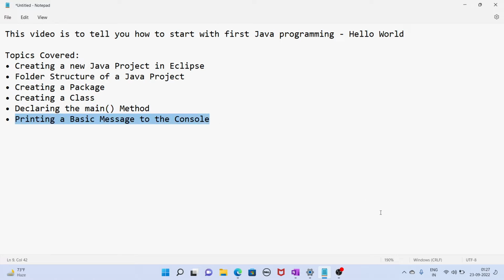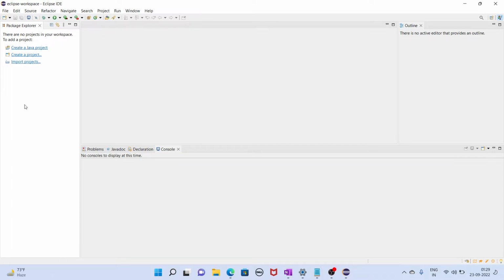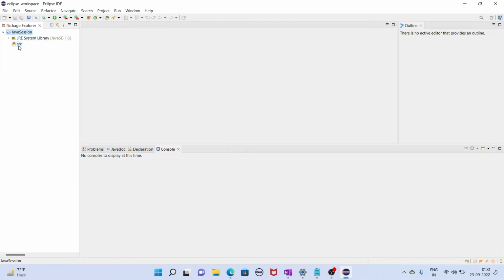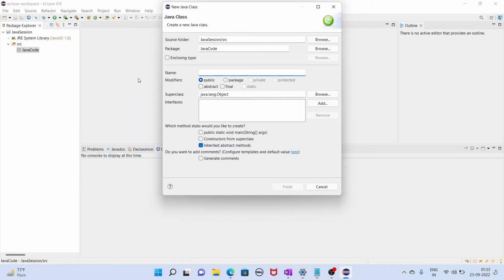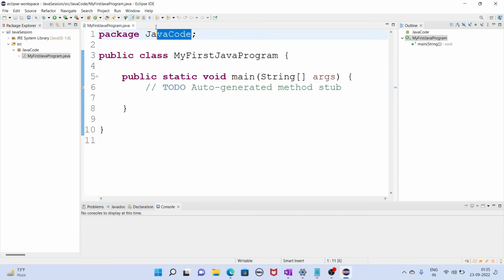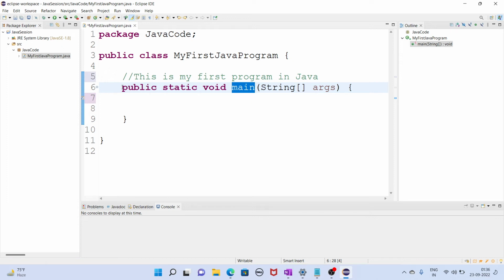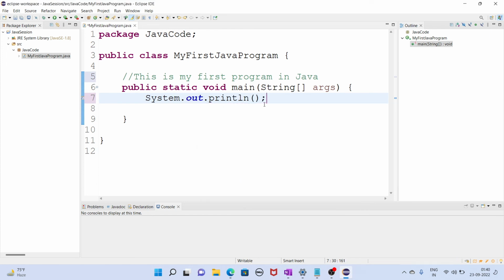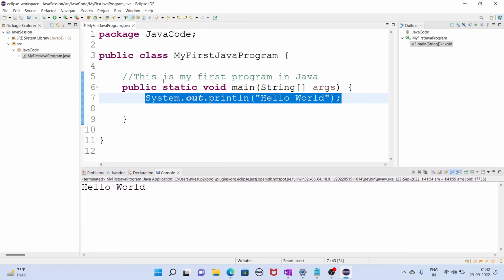#4 How to write First Code in Java | Hello World | Basic Structure of a Java Program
This video is to tell you how to start with Java programming with first Hello World Program.
Topics Covered:
• Creating a new Java Project in Eclipse
• Folder Structure of a Java Project
• Creating a Package
• Creating a Class
• Declaring the main() Method
• Printing a Basic Message to the Console

How to write first Java program with syntax:

package JavaCode;
public class MyFirstJavaProgram {
 //This is my first program in Java
 public static void main(String[] args) {
  System.out.println("Welcome to Java Tutorial");